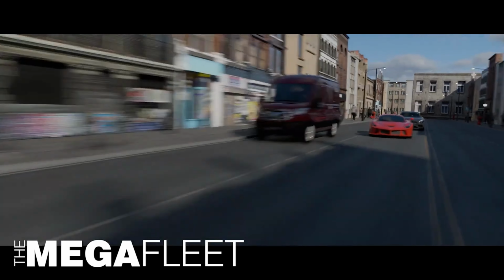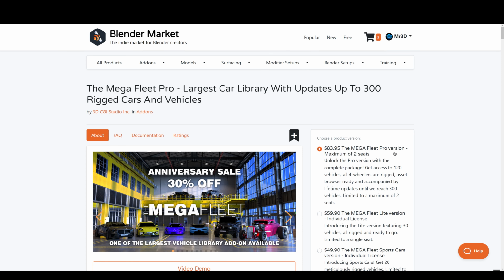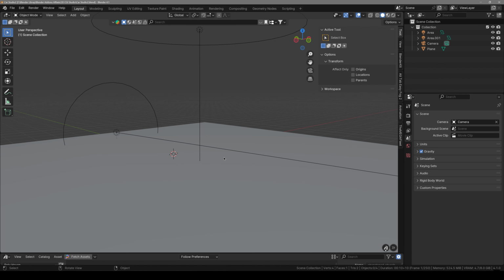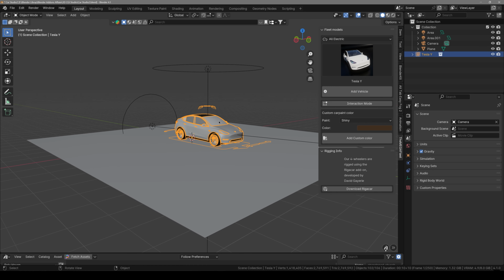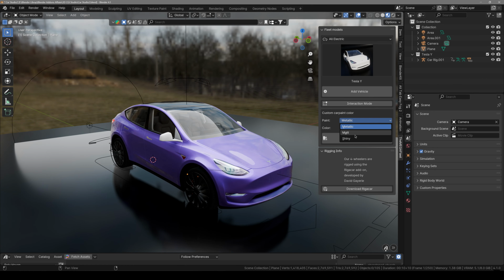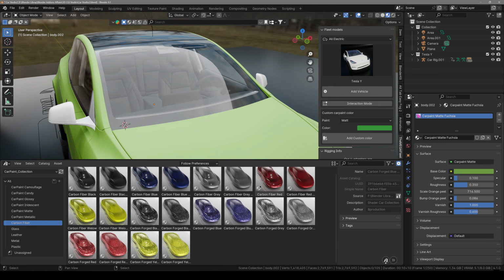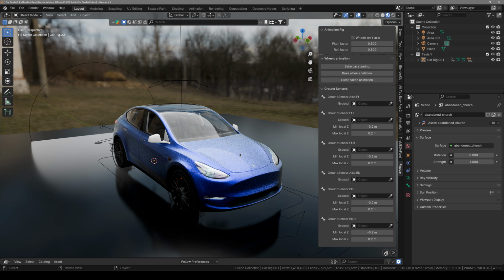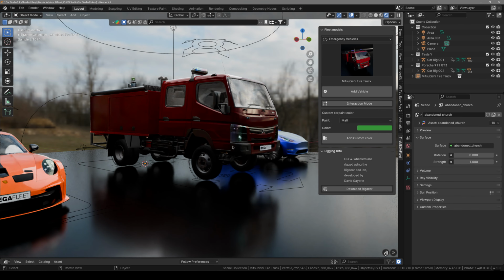The Mega Fleet Pro - Largest Vehicles Library for Blender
THE MEGA FLEET Pro is the ultimate collection of vehicles and cars for Blender

Music's
1:) Just Breathing - Coyote Hearing
Peace ✌️